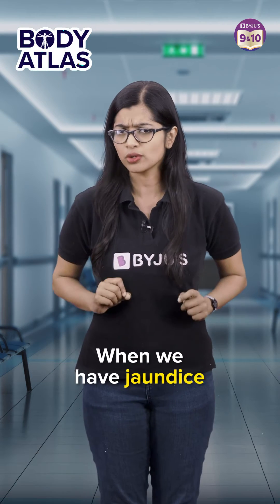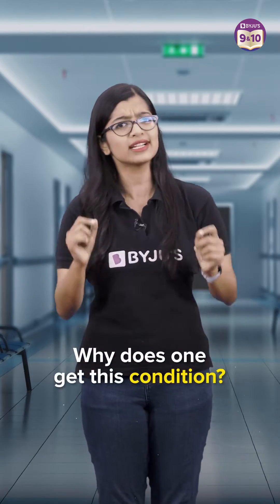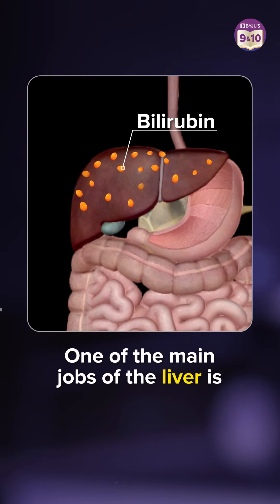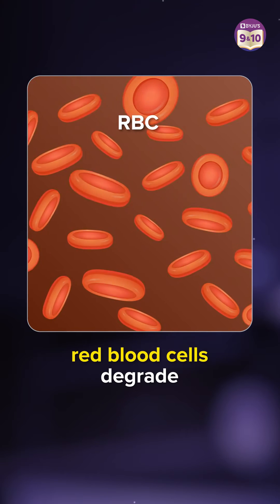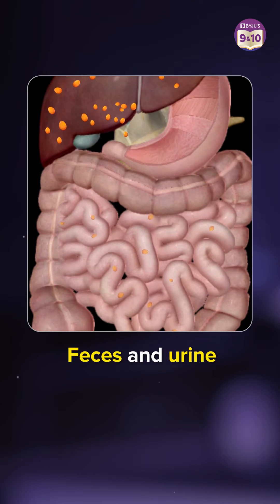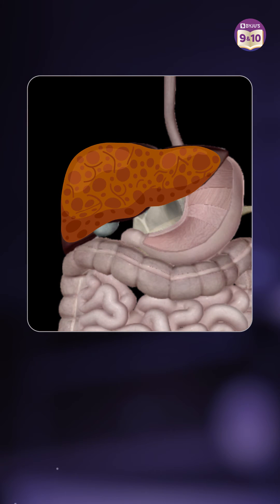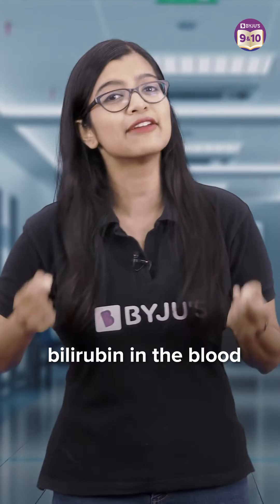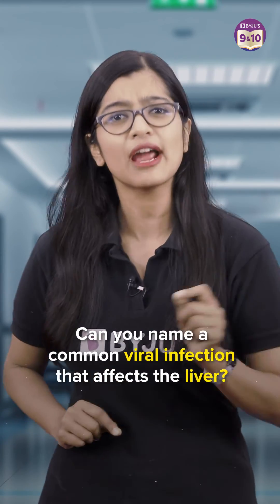How does Jaundice (Yellow Fever) affect the Liver? | Jaundice - Symptoms & Treatment | Body Atlas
Hello Kids!!!..

Welcome Achievers! Watch this quick and informative video, where our BYJU’S expert, Aishwarya Ma'am, answers, "How does jaundice (yellow fever) affect the liver?"

Due to a high level of bilirubin, a yellow-orange bile pigment, jaundice is a condition where the skin, whites of the eyes, and mucous membranes turn yellow.

Watch this video, where Aishwarya Ma explains interesting facts about jaundice, what makes jaundice look yellow, and what happens to the liver during jaundice.

If you found this session useful, then you should definitely check out our BYJU’S - Class 9 & 10 Channel where we have curated a bunch of similar videos.